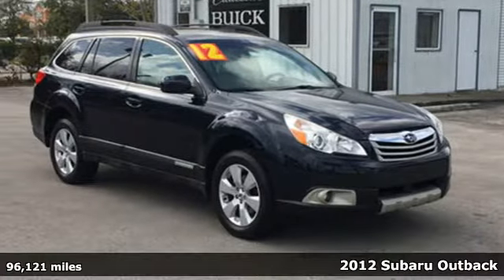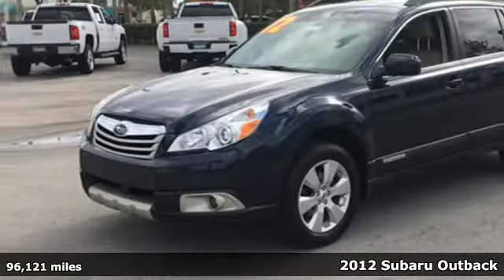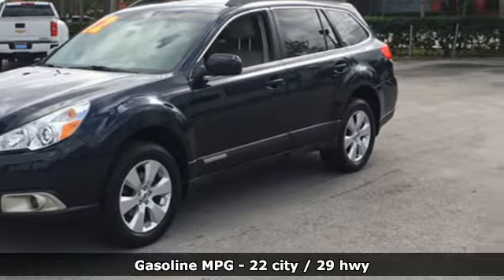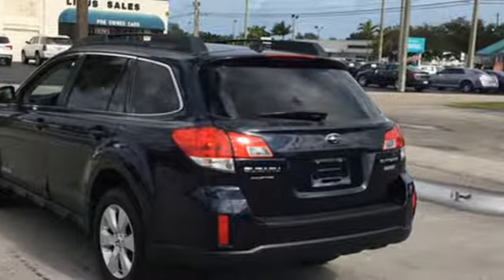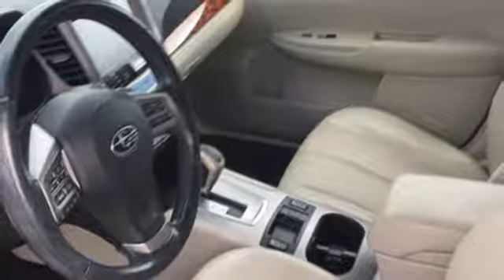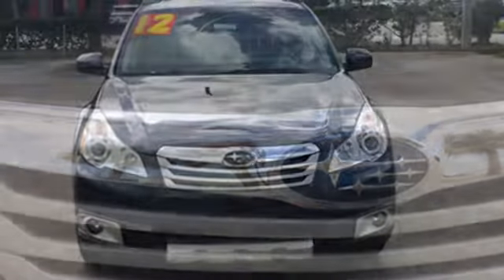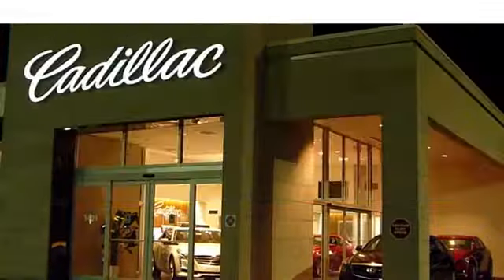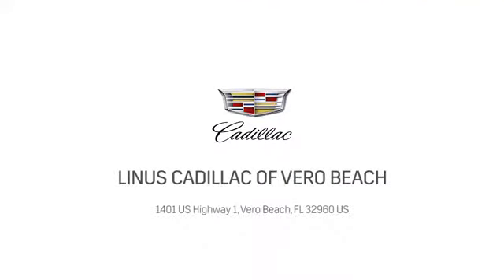Used 2012 SUBARU OUTBACK Vero Beach FL Port St. Lucie, FL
Year: 2012
Make: SUBARU
Model: OUTBACK
Trim: 4DR WGN H4 AUTO 2.5I LIMITED
Transmission: CVT Transmission
Color: Blue
Interior: Warm Ivory
Mileage: 96121
Stock #: 18063A
VIN: 4S4BRBLC9C3284162
CARFAX One-Owner. Priced below KBB Fair Purchase Price! Fully Serviced and Detailed, Back Up Camera, Alloy Wheels, Leather Interior, Auto-Dimming Rear View Compass Mirror w/Homelink, harman/kardon Audio System, Moonroof Package, Moonroof Package & Navigation System, Navigation System, Radio: AM/FM Stereo w/Single Disc CD/DVD Player, Rear Vision Camera. Blue 2012 Subaru Outback 2.5i AWD 2.5L 4-Cylinder SOHC 16V 22/29 City/Highway MPG Awards: * ALG Best Residual Value * 2012 IIHS Top Safety Pick * 2012 KBB.com 10 Best Family Cars * 2012 KBB.com Best Resale Value Awards Largest used car inventory from the Treasure coast to the Spacecoast. Our friendly and professional staff is onsite to make your experience a great one. In addition to our top-notch new and used cars, trucks and SUVs, we have a full body shop, a state-of-the-art service department with refreshments, shuttle service and loaner cars available to our clients. If you're looking for a Greater Fort Pierce Buick, Cadillac, or GMC dealer, Linus Cadillac Buick GMC in Vero Beach is the only place to be. We are your premier Fort Pierce GMC and Buick dealer alternative in Vero Beach. Browse our website and realize the Linus difference today. Our inventory is second to none.

Address:
1401 US Highway 1